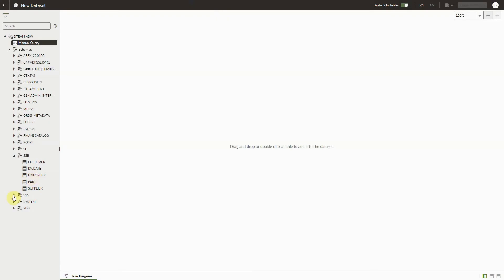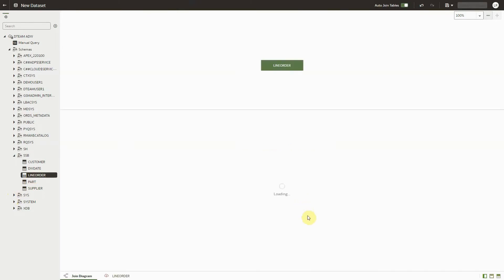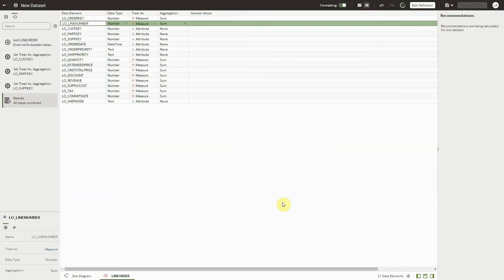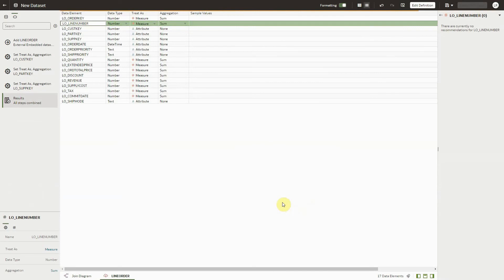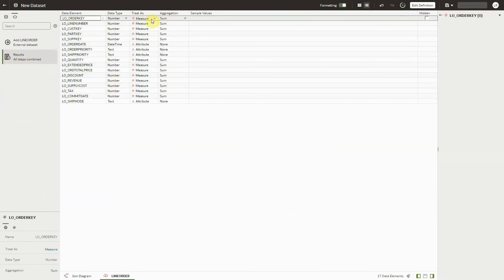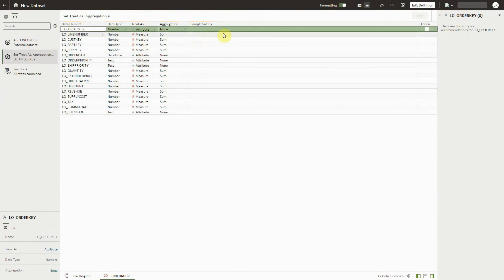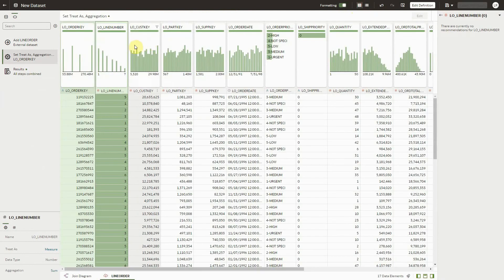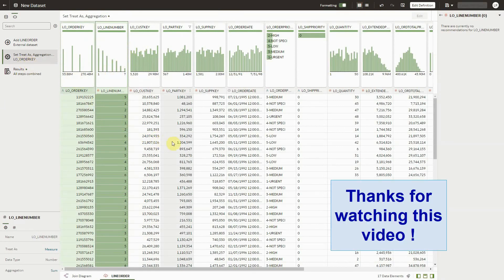Accelerate Data Editing with Oracle Analytics Data Preparation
This video shows how to rapidly edit columns in your Oracle Analytics dataset even before profiler process completes on the dataset. This capability is an enhancement added to Oracle Analytics as part of the Sept 2022 update. A playlist of more of the new features coming with Sept 2022 update is available